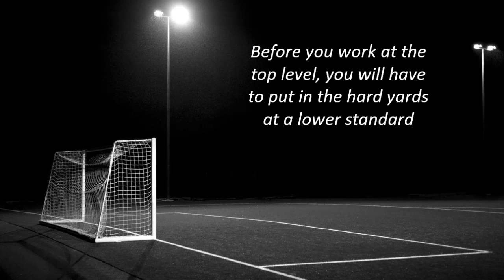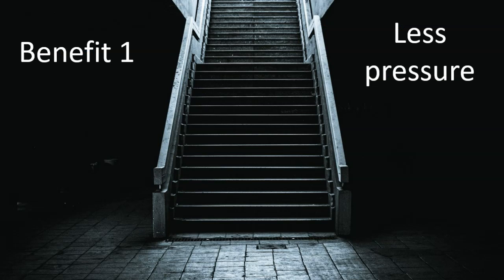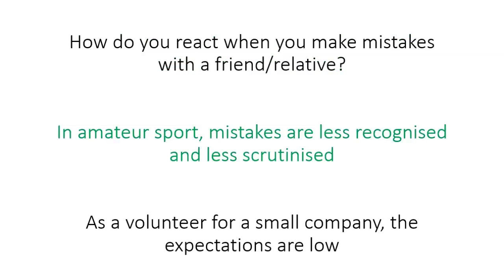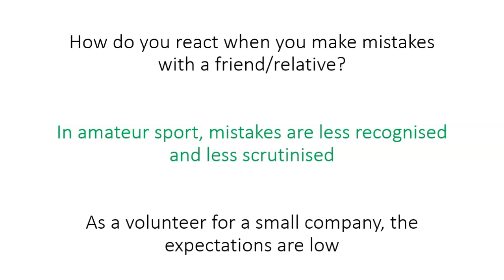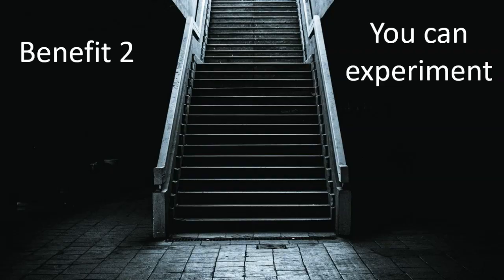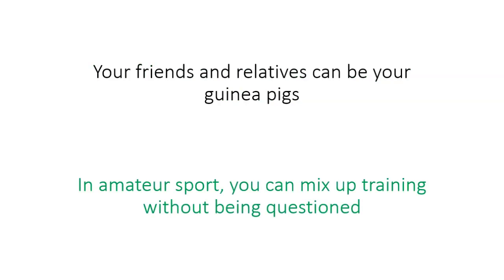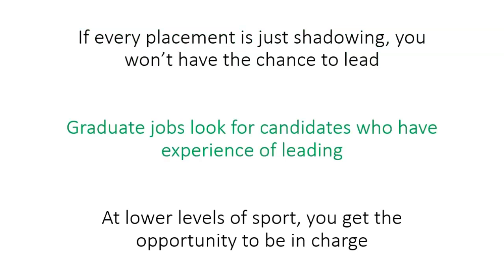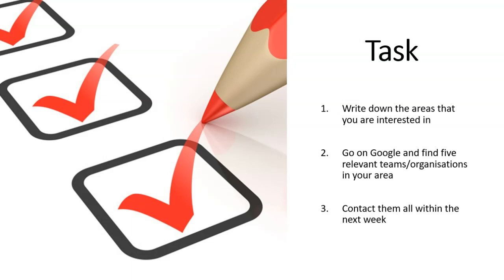Starting from the bottom in Sport Science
In this video I speak about the benefits of gaining work experience at an amateur level, and why it will make you more prepared for your graduate career.

For more information on finding a placement in Sport Science, watch the video below too.